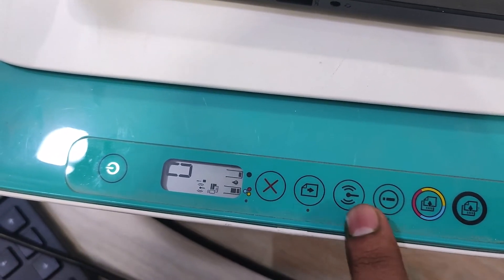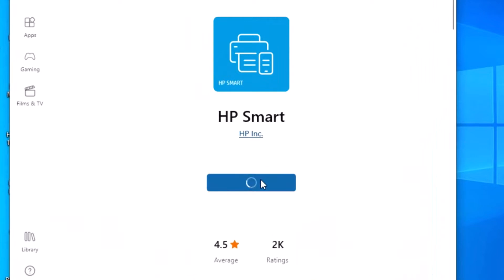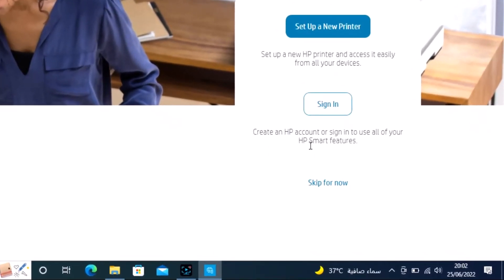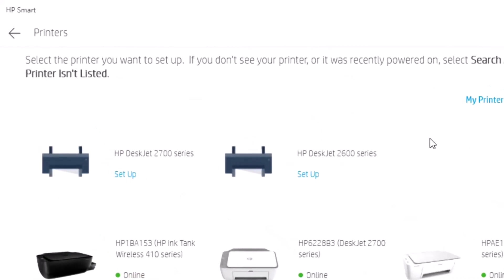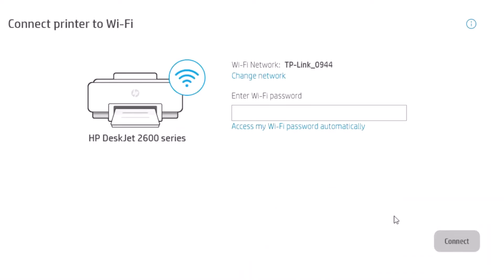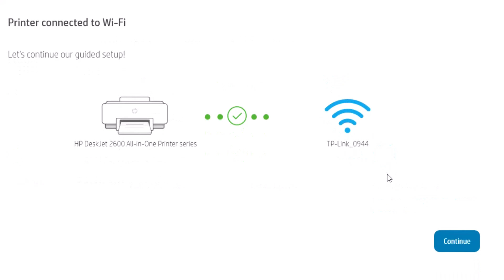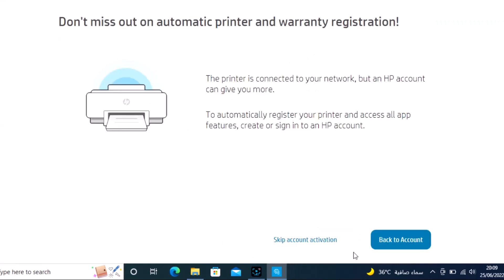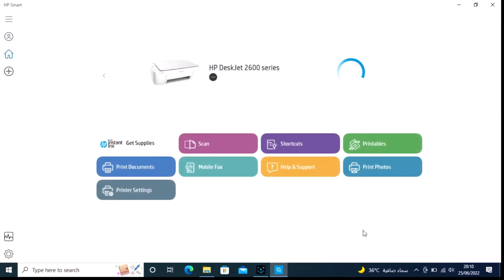how to download and install hp 2632 printer wireless drivers.Hp printer 2632/2600 wifi setup 2022.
hp printer,
how to connect hp printer to wireless network,
how to connect hp printer to wifi,
how to install hp printer driver,
how to install hp deskjet 2600 series printer driver,
how to install hp printer without cd,
how to install hp printer 3835,
how to install printer driver windows 7,
hp deskjet 2632 all in one wireless printer,
how to restore setup mode on hp 2600 printer